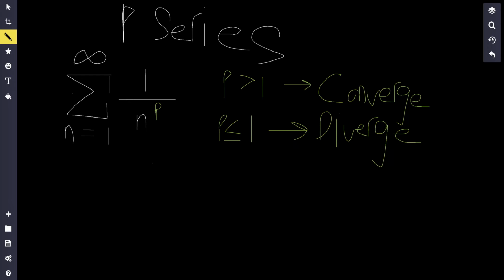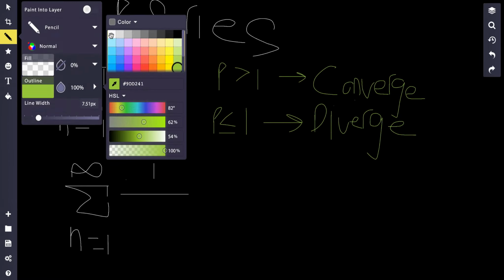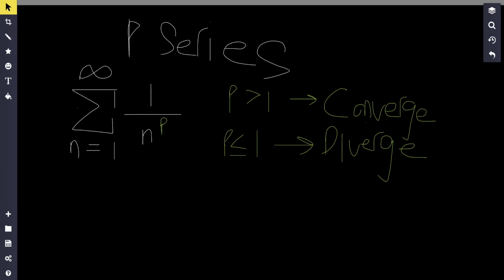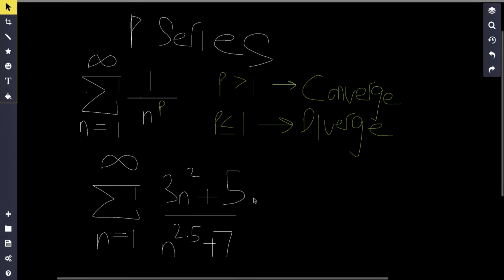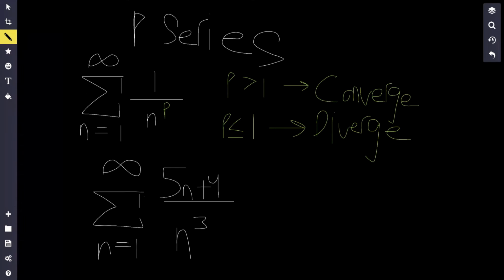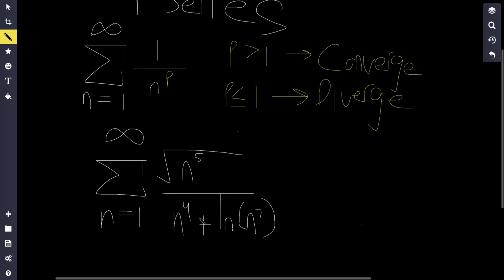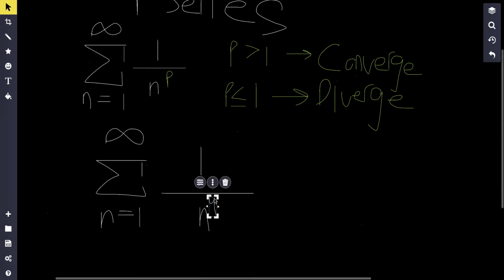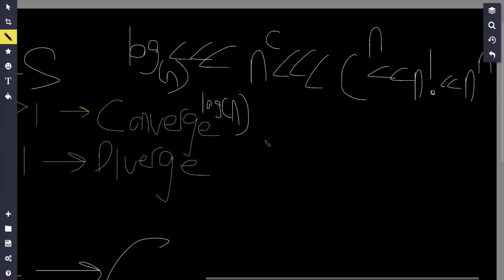P Series Test